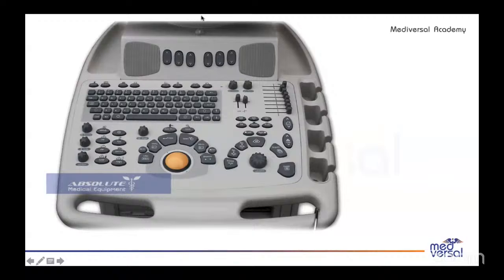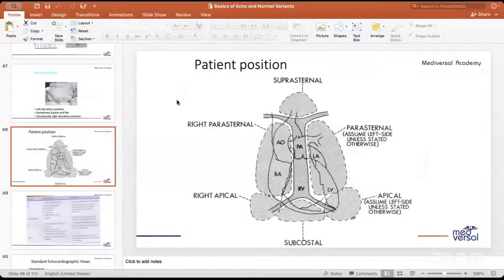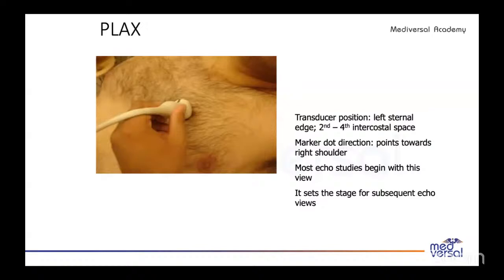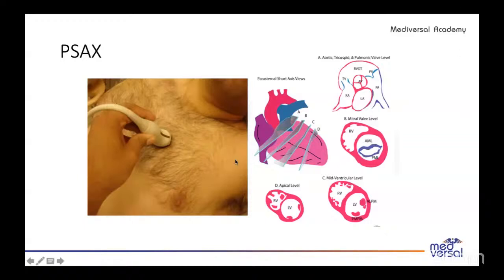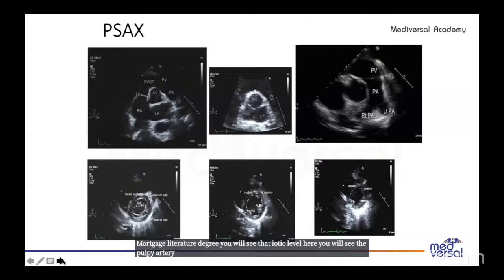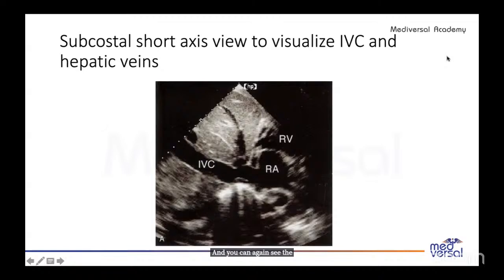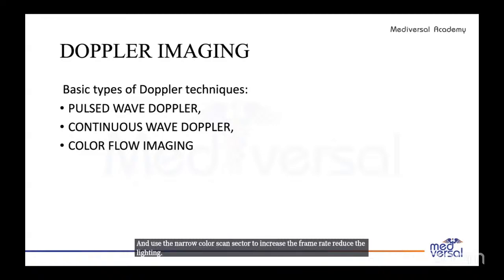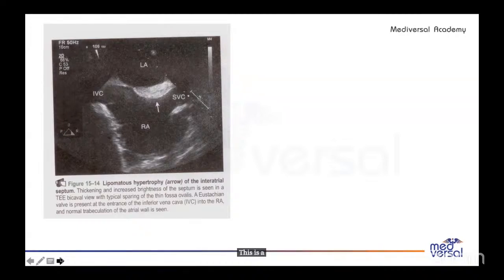Basics of Echocardiography - Part 2